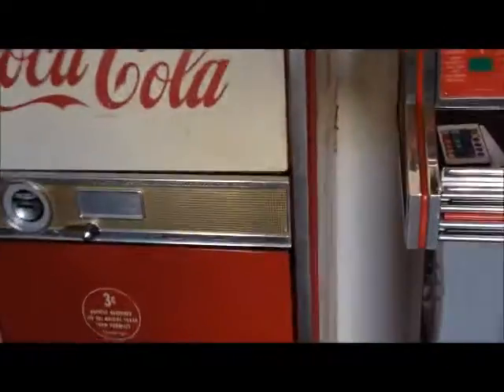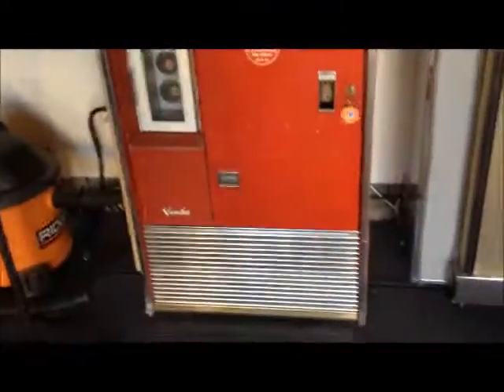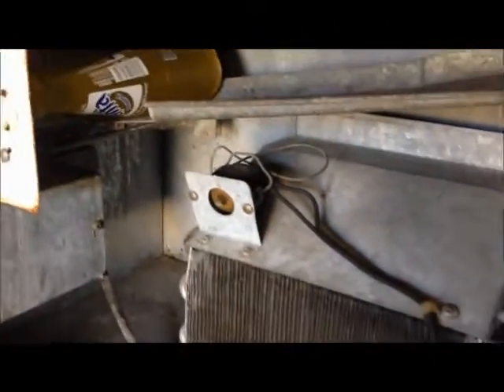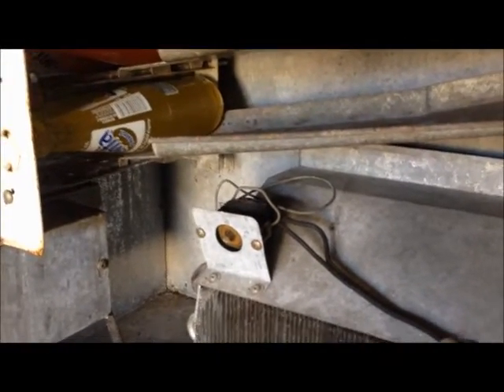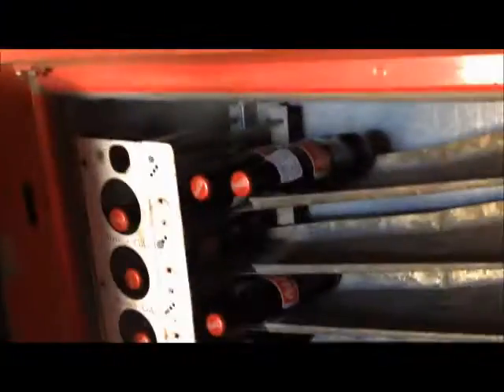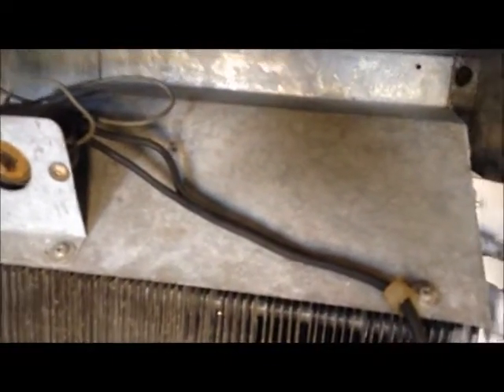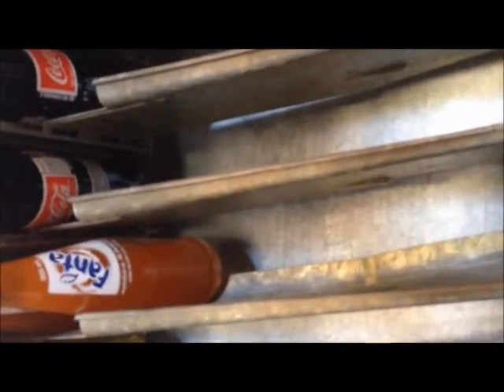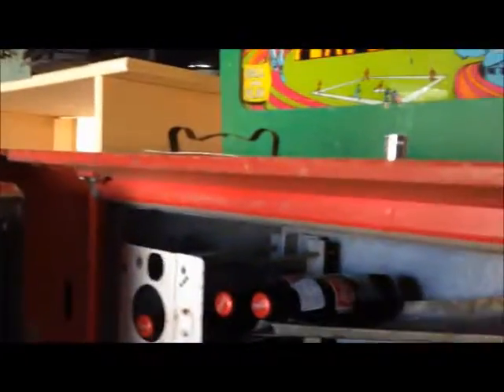How to adjust an unmarked Coke Machine thermostat control corectly